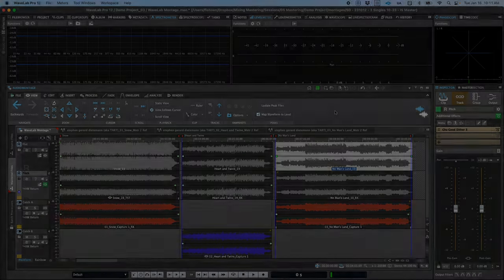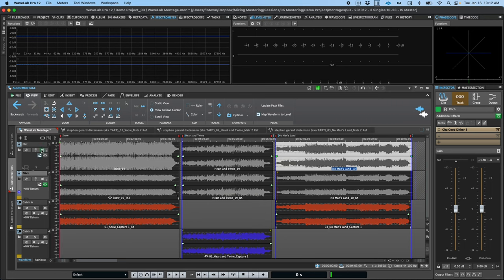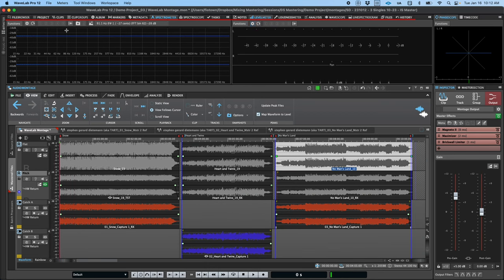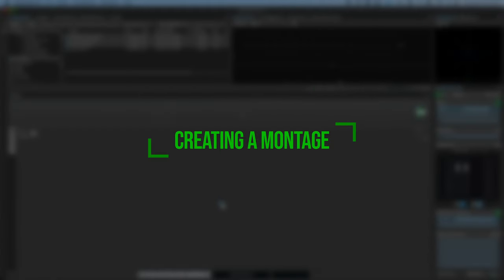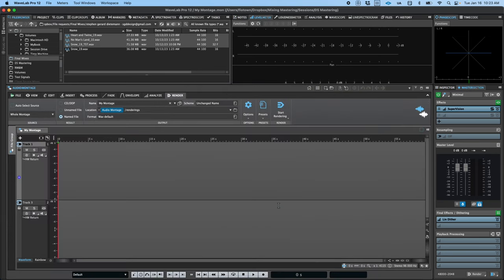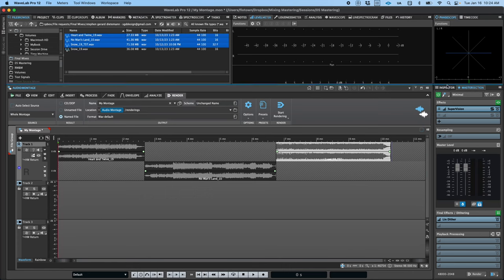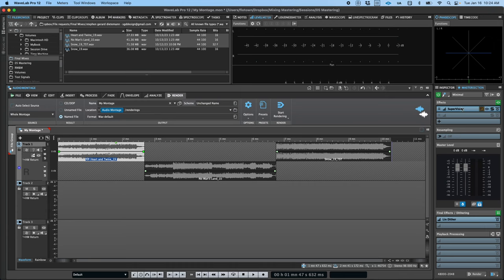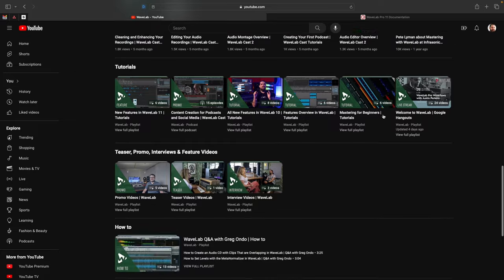Overview of the Audio Montage in WaveLab Pro | Tutorials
This WaveLab Pro tutorial gives you an overview of the Audio Montage, a non-destructive workspace where projects are assembled. With many features tailored to mastering, post-production and many other audio workflows, the Audio Montage in Steinberg WaveLab Pro gives you the tools to work quickly, flexibly and powerfully.